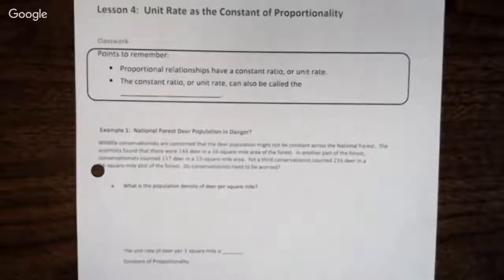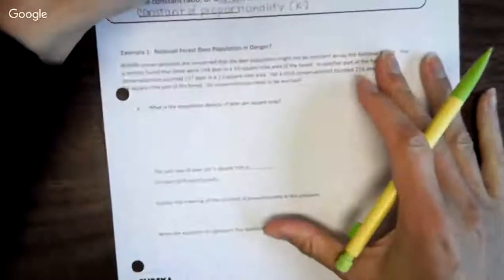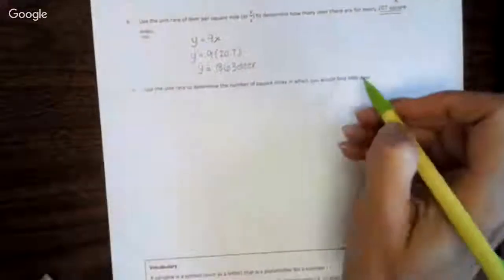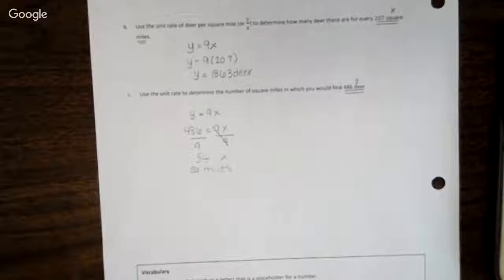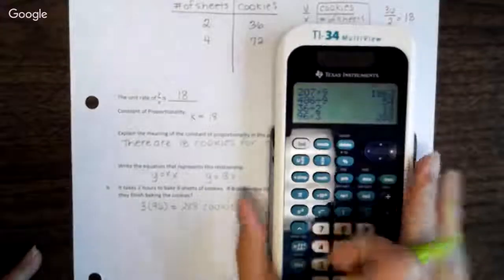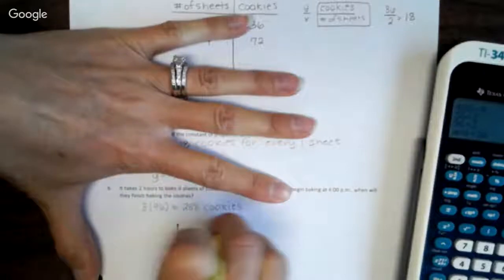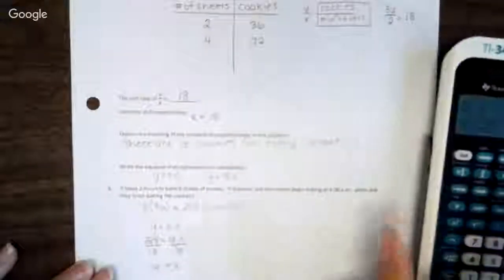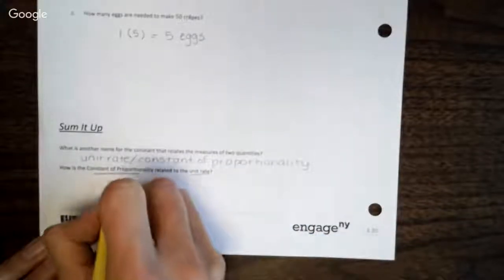Module 1: Lesson 4